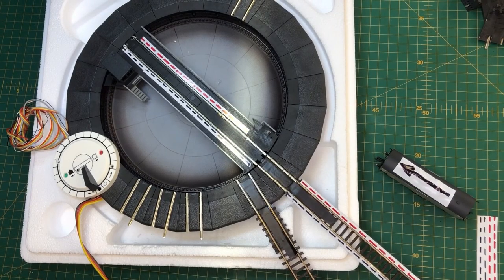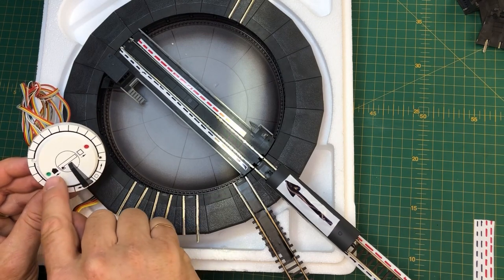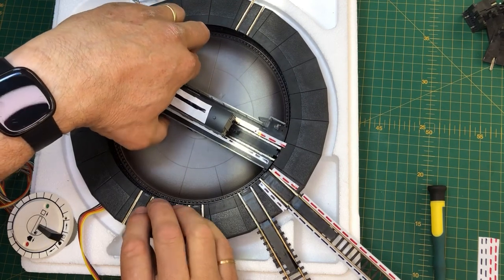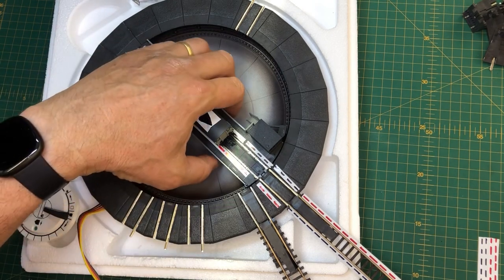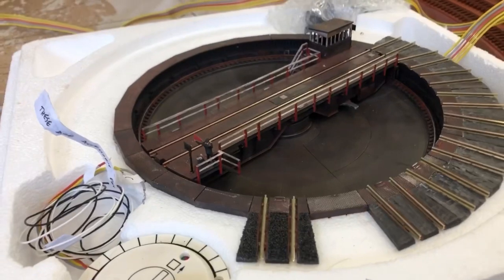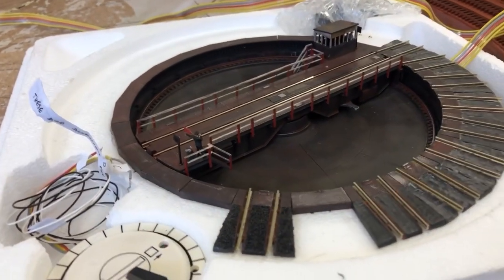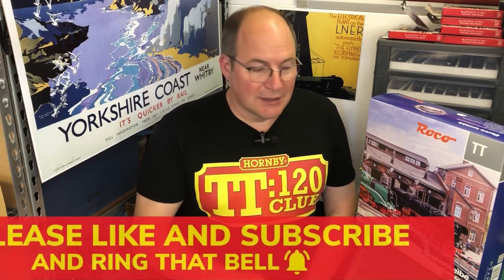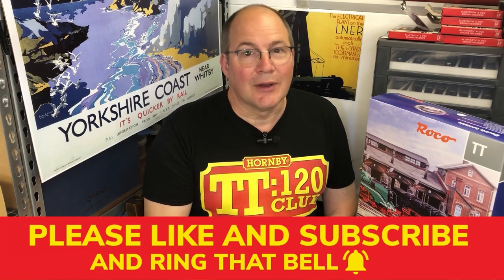Peachy TT120 Camelot Episode 5, installing an upgraded Roco 35900 TT120 turntable.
At last, I’ve got a Roco turntable doing exactly what I want it to do, namely turn a complete 180 degrees with automatic rail polarity switchover. What’s not to like?

Massive thanks go to Richard @ThisWayWorksTWW

Here are a few products that I can highly recommend;
WWSenics Pro Grass Micro Static Grass Applicator
WWScenics static grass layering spray
WWScenicsbasing glue
Deluxe roket card glue
Deluxe ballast bond
Deluxe speed bond
EVO-STIK rapid drying Carpet Adhesive Spray
Frisk pastel fixative